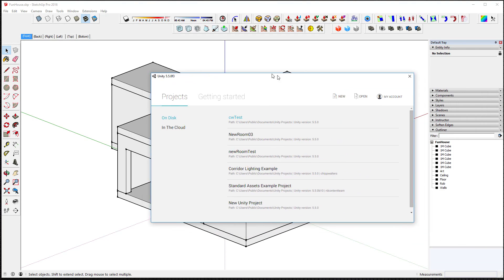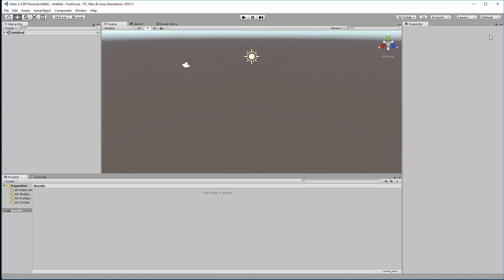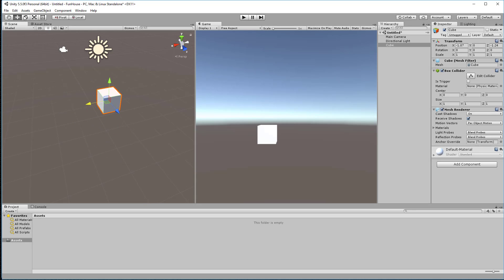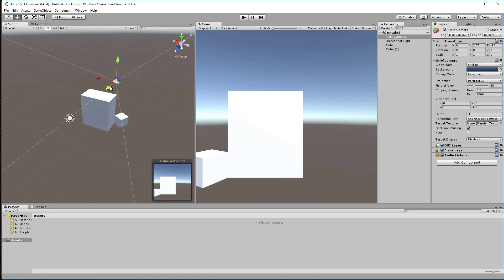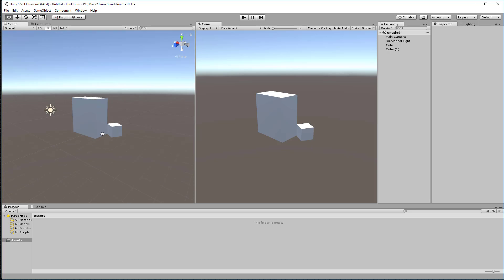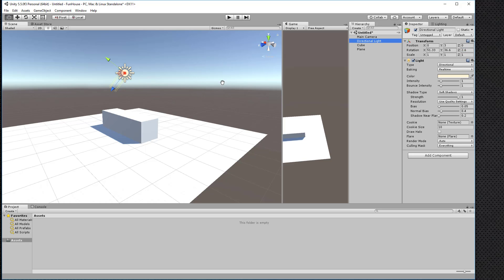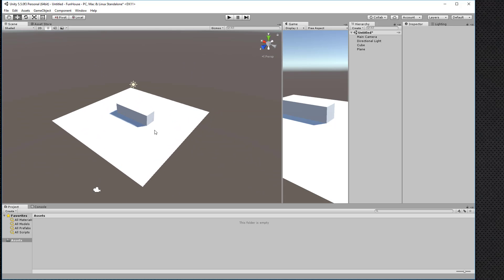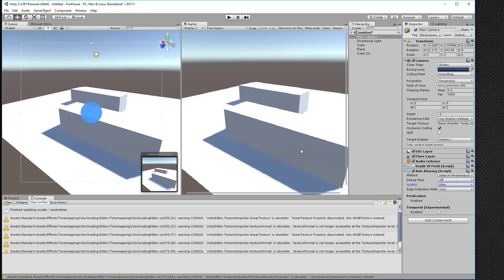Photoreal SketchUp to Unity: Part 2- Unity BASICS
Here's a custom workflow I've been working on for photoreal ArchViz interiors originating in SketchUp and imported into Unity. I will be using this pipeline to create some photoreal stages for VR and Vive. Part 2 is learning the basics in Unity.